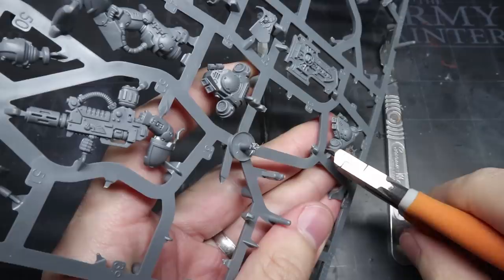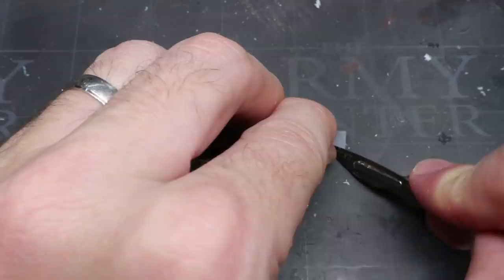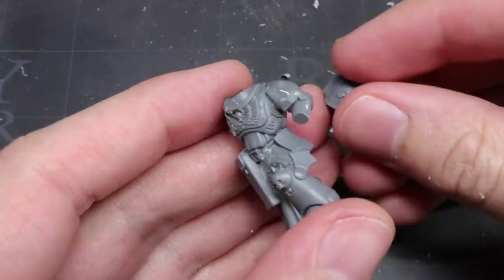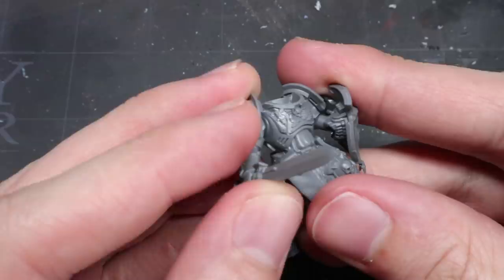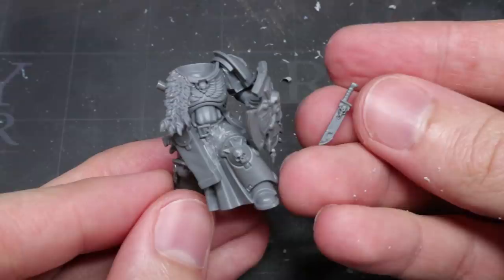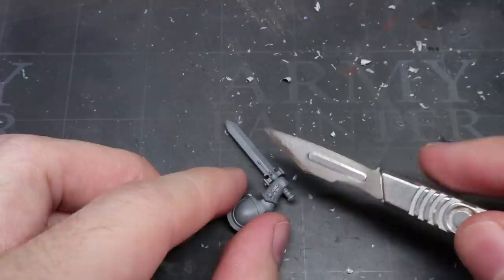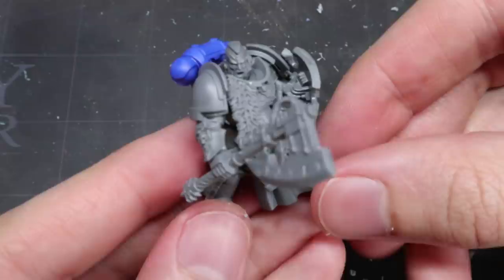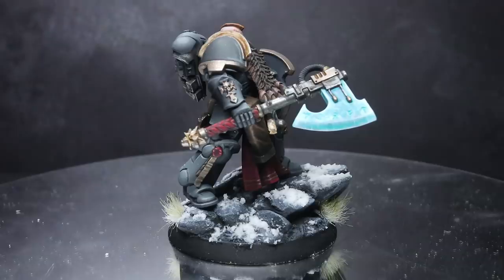Kitbashing Space Wolf Bladeguard Veterans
In this tutorial I show you how to kitbash and convert your Bladeguard Veterans to represent those members of the Space Wolves

Conversion Equipment:
Plastic Magic Glue
Equipment Used -